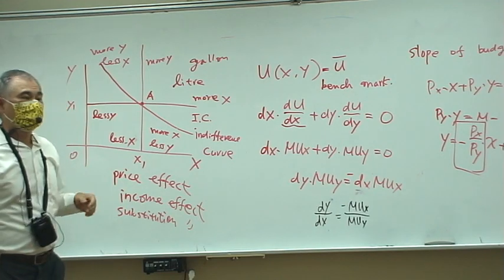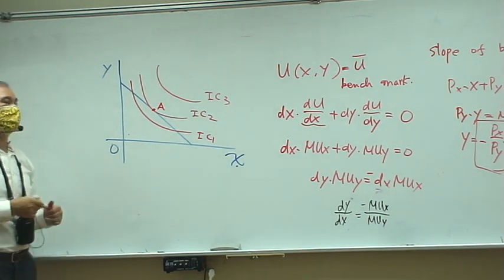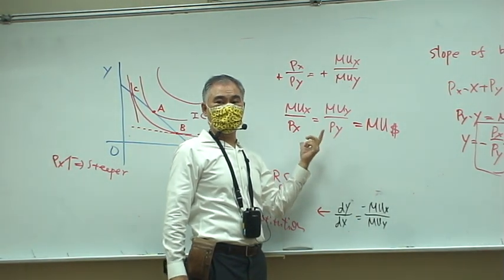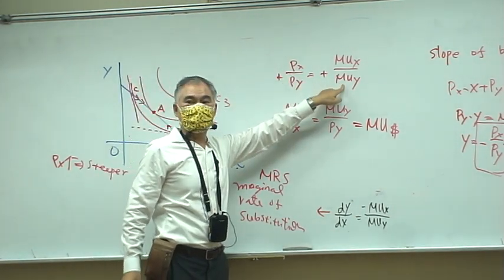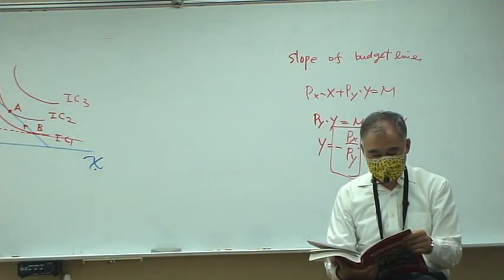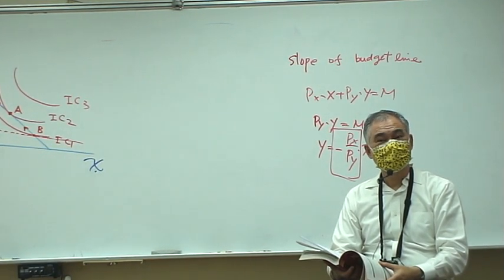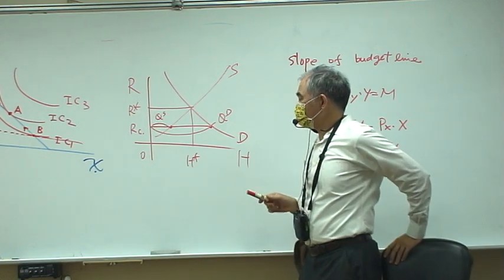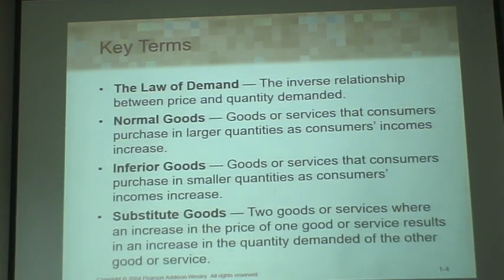micro 2021 10 12 3 V